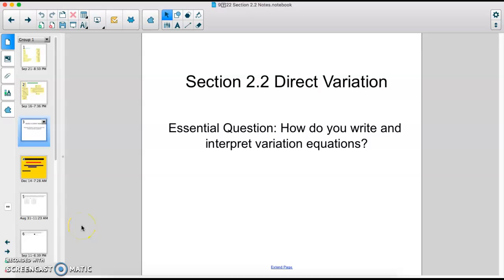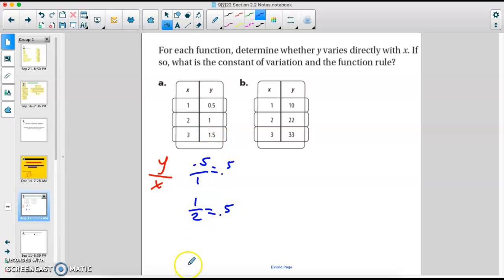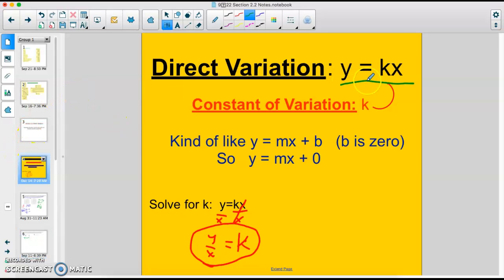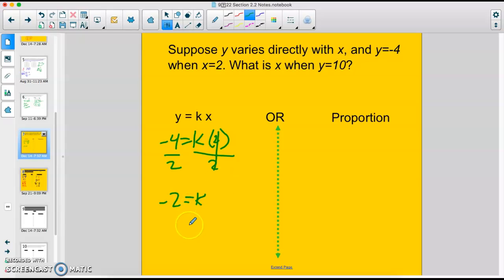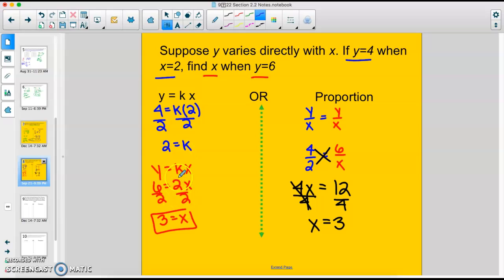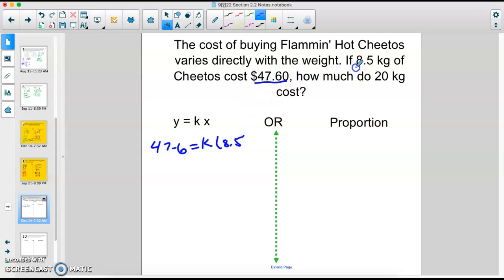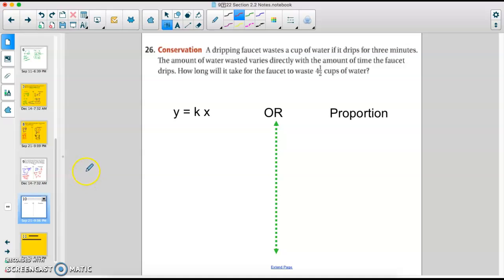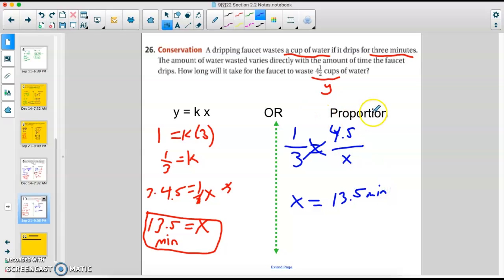Advanced Algebra 2.2